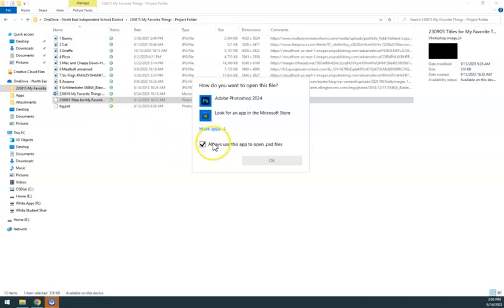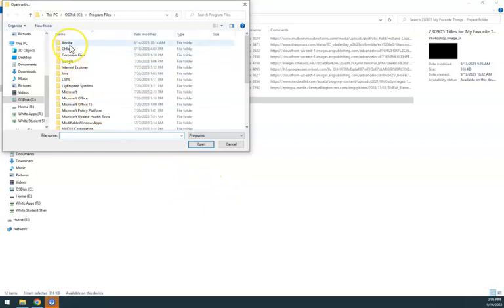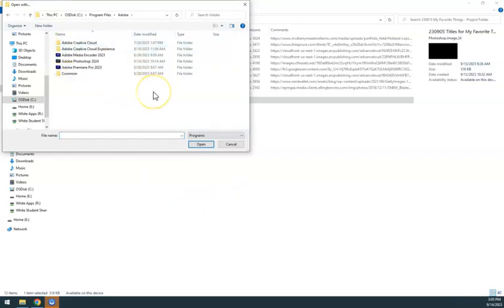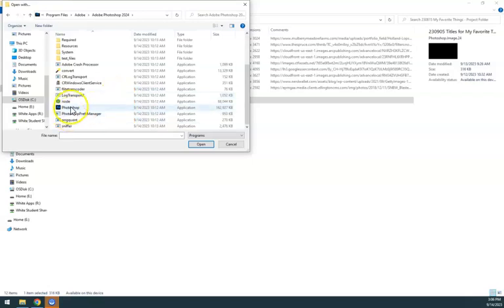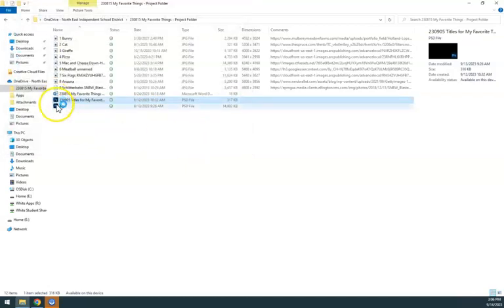230914 Teaching Windows About File Ownership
Sometimes Windows gets confused - in this case, upgrading Photoshop caused older PSD files to be opened by Notepad, the default program for when Windows doesn't know what to do with a file. If you check the "Always open with" box and find the right program, the confusion is cleared up and the files will be opened with the right program. Until it gets confused again! (It's pretty rare unless someone tinkers with these settings).